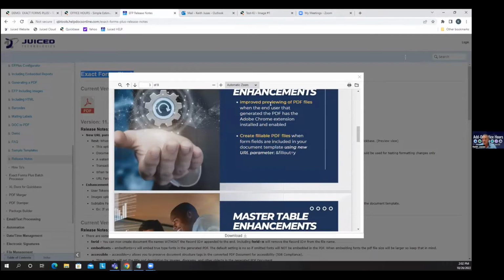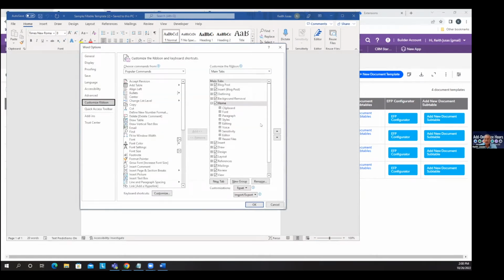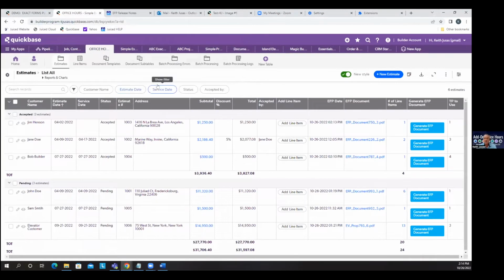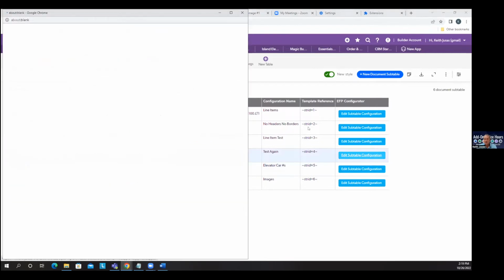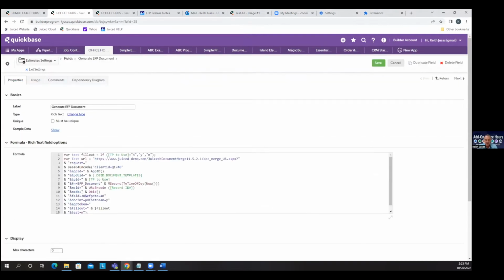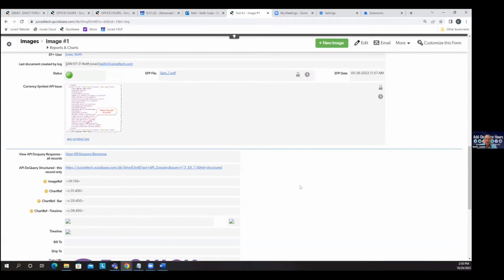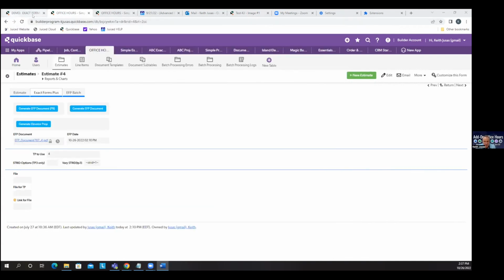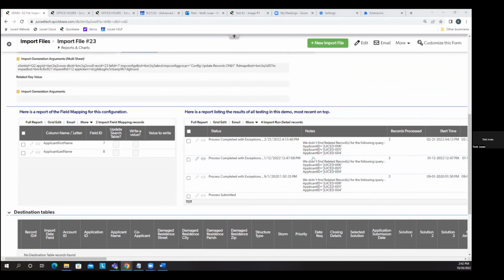Office Hours (10/26): Exact Forms Plus Release Notes | Version 11.5.2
The newest version of Exact Forms Plus for Quickbase has been released and we felt that our Add-On Office Hours was the perfect platform to run-through the changes. This video is, without a doubt, the best way to gain a deeper understanding of the most recent changes to Exact Forms Plus. Enjoy!

Timestamps:
0:00 Intro
1:58 Previewing PDF Files
6:41 Fillable PDFs
11:16 Hyperlinked Images
14:09 Controlling Header Properties & Dynamic Row Shading
21:31 Bug Fixes
22:56 EFP Error Messages/Formula Rich Text Button
28:27 Euro Symbols in Exact Forms Plus
30:06 Consolidating Subtable Files Into a Single ZIP
3100 Varying Subtables in Exact Forms Plus
33:59 Connecting Subtables
35:29 Generating Document in a Table on a Specific Date
38:40 EZ File Importer - Duplicate Records